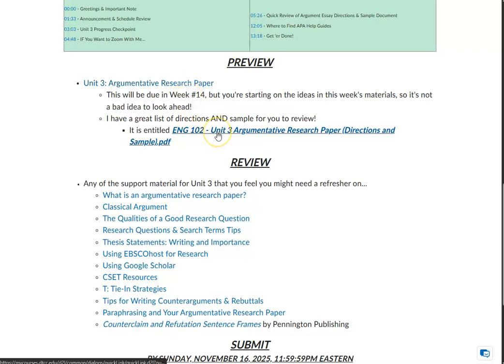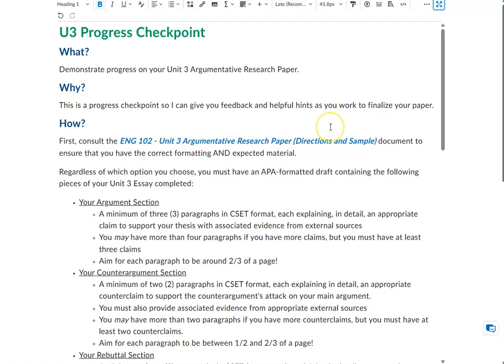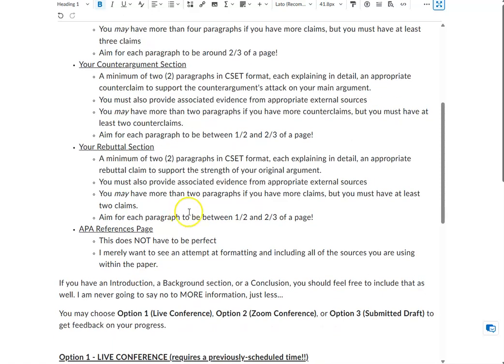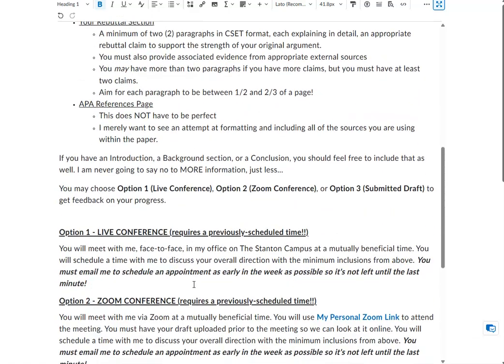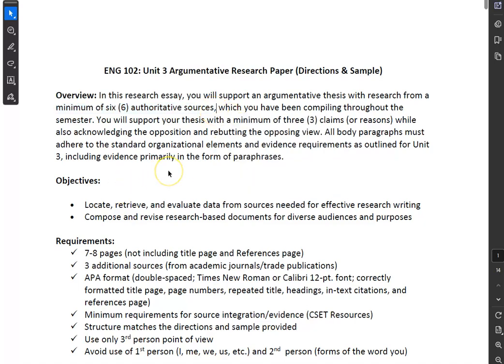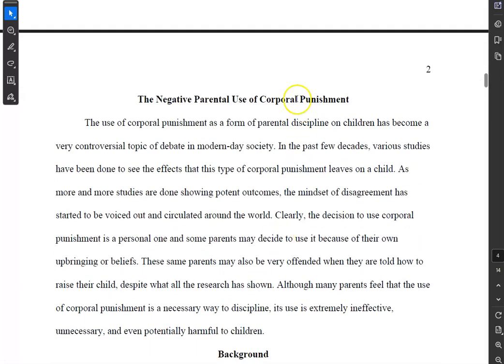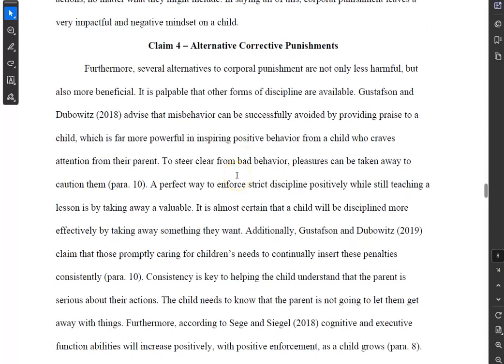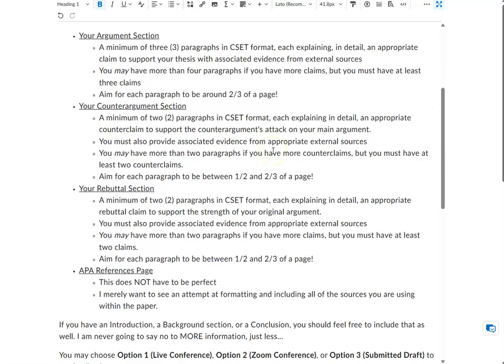ENG 102-509 (Fall 2025) - Week #12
This video corresponds to Week #12 of the 15-week semester (Monday, November 10, 2025 - Sunday,  November 16, 2025).

00:00 - Greetings & Important Note
01:30 - Weekly Announcement & Schedule Review
02:57 - Unit 3 Progress Checkpoint - Explanation of Requirements
06:46 - Quick Review of Argument Essay Directions & Sample Document
12:47 - Unit 3 Progress Checkpoint - Explanation of Submission Options
15:20 - Get 'er Done!